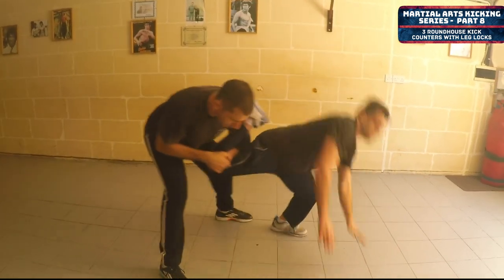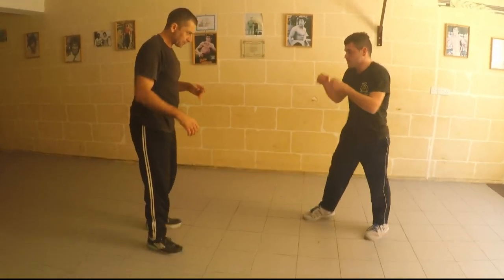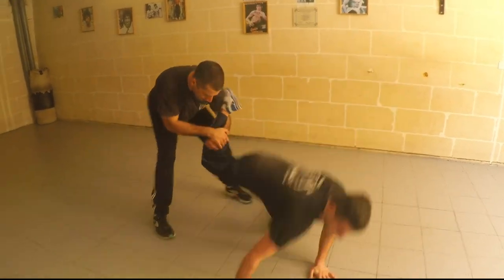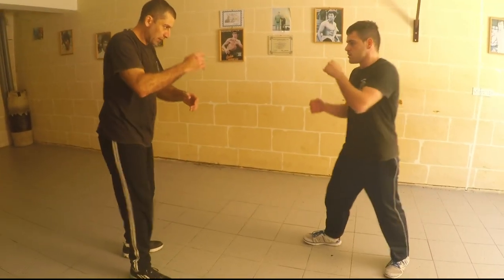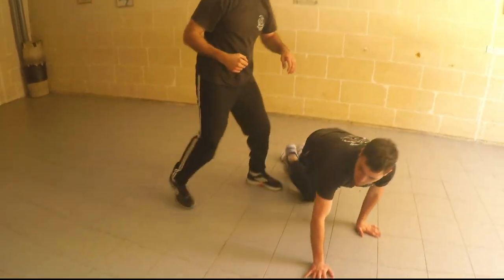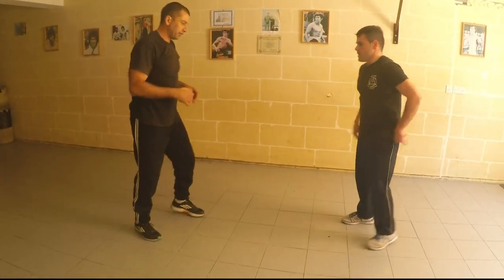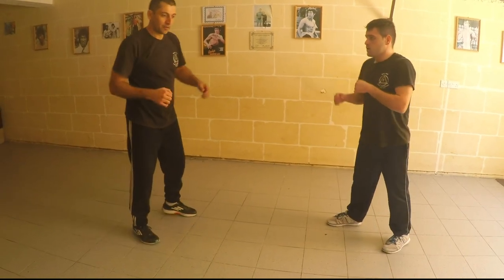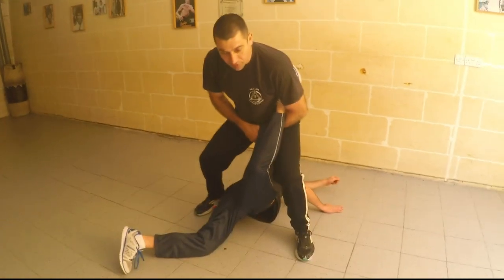Roundhouse Kick Counters with Leg Locks - Martial Arts Kicking Defense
In this martial arts kicking defense video we cover roundhouse kick counters with leg locks.